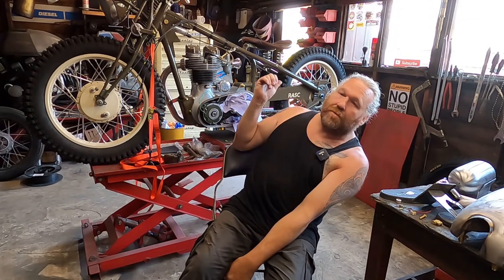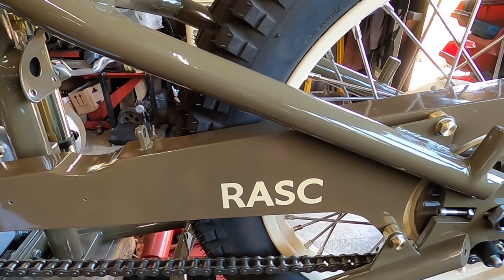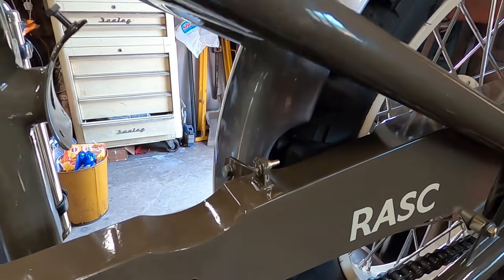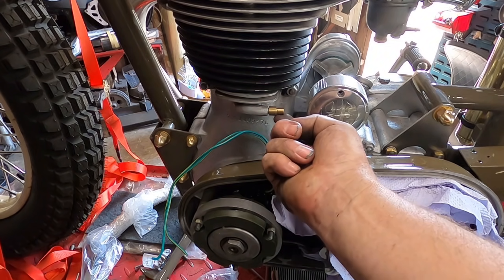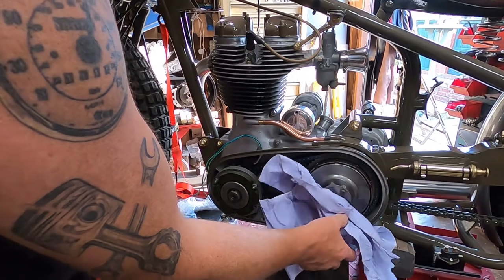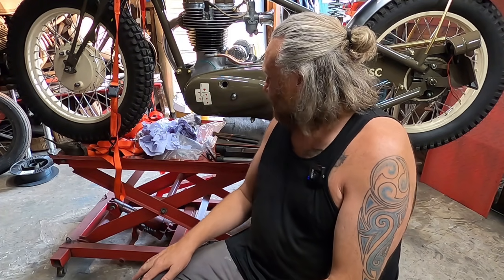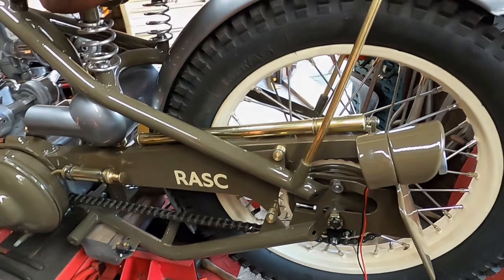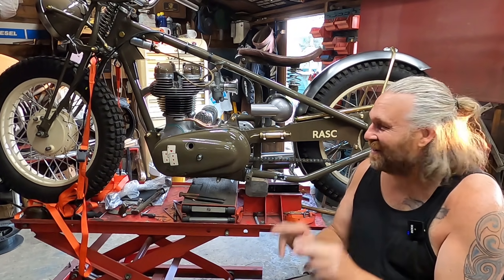Royal Enfield Bobber Project part 46